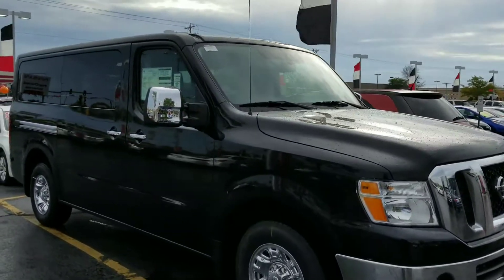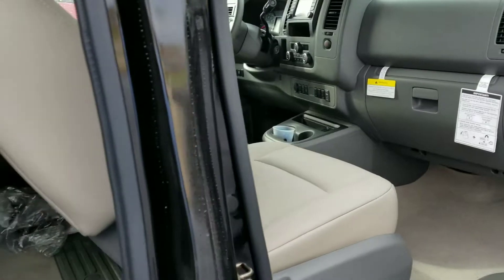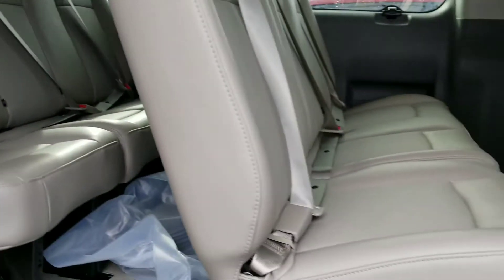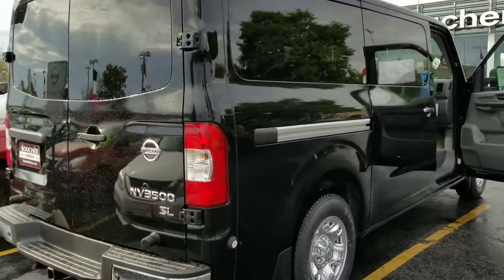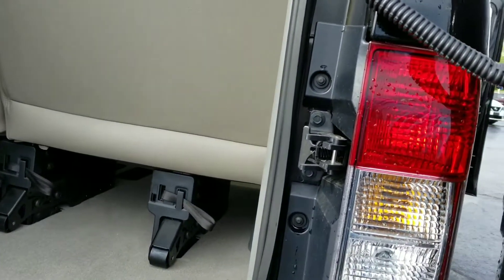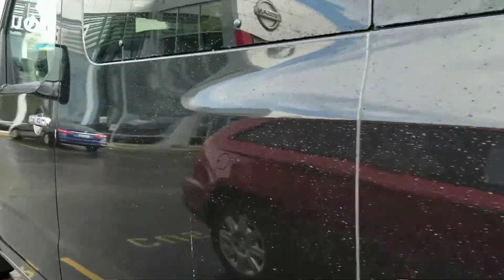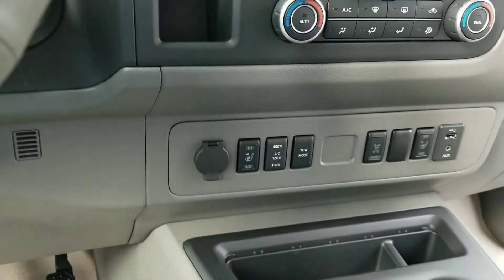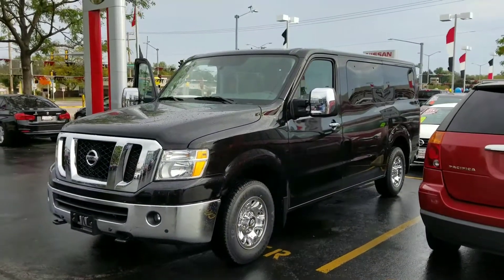Cheryl's NV Passenger Van